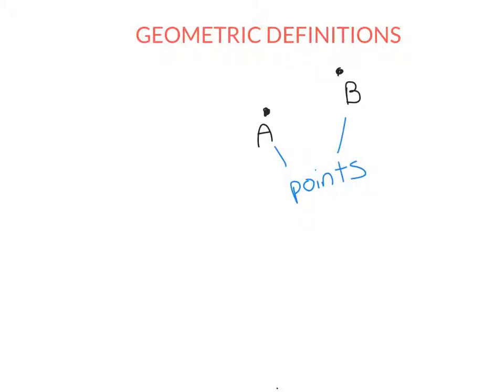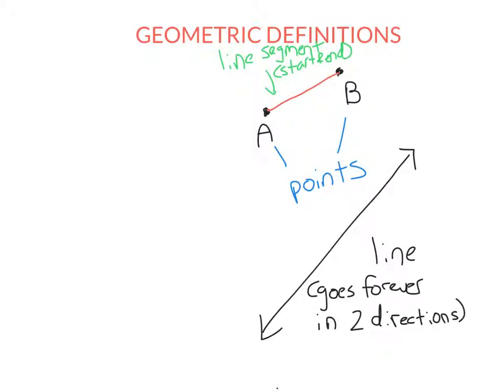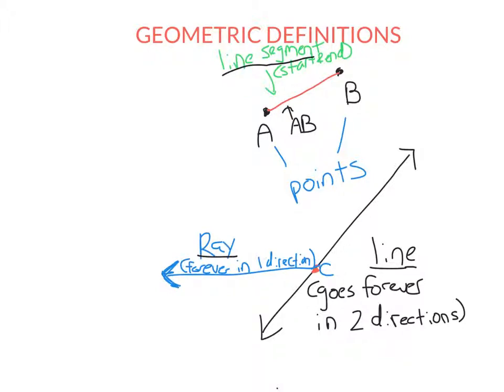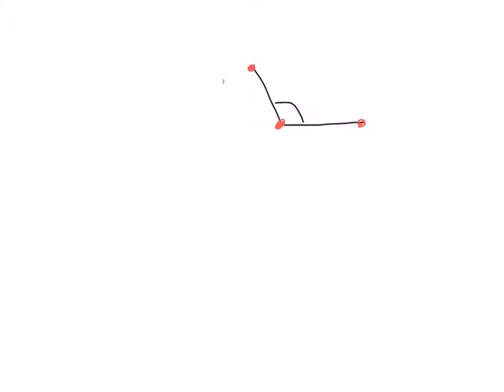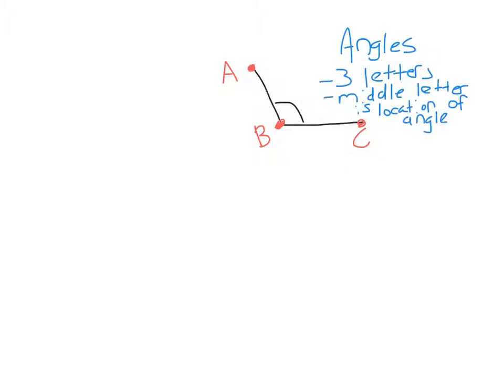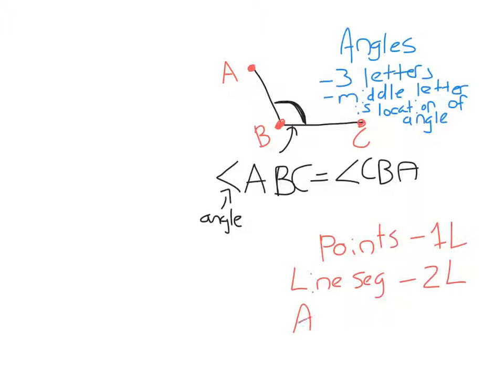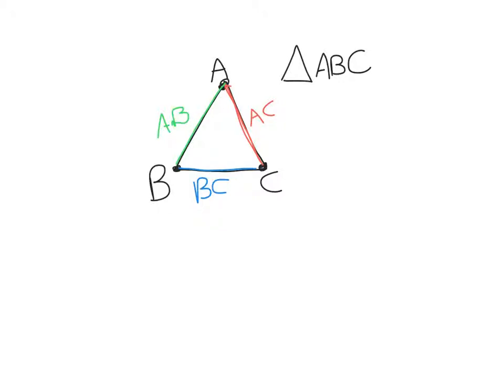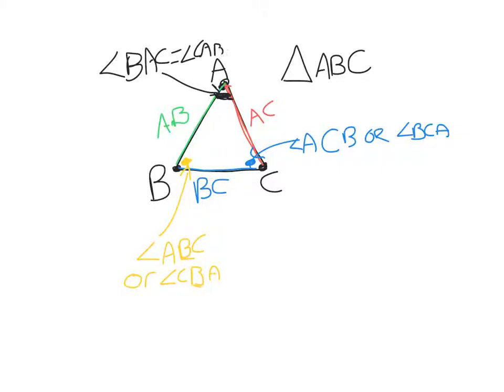Y7 Geometric Definitions